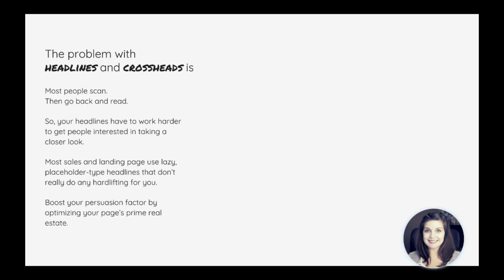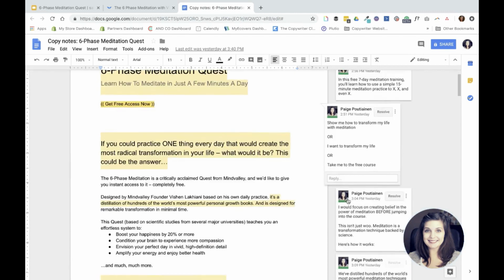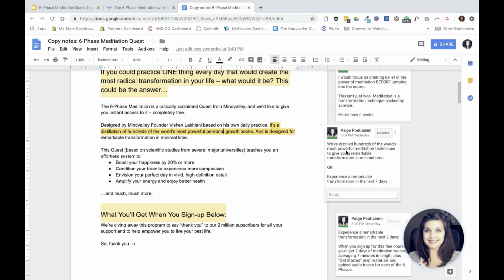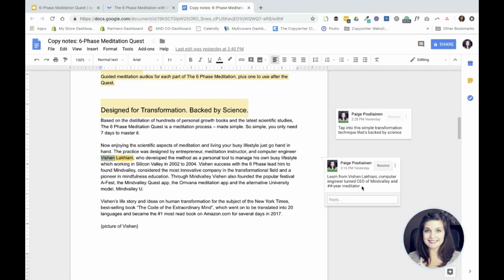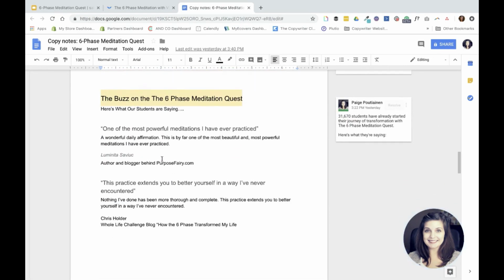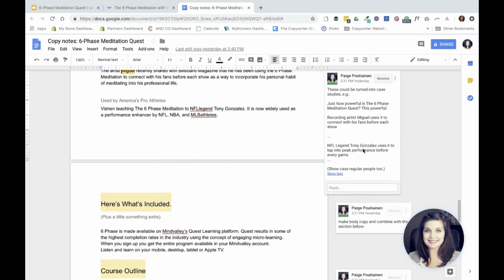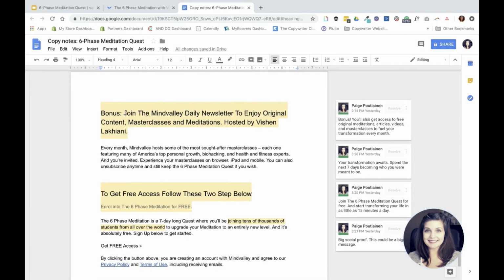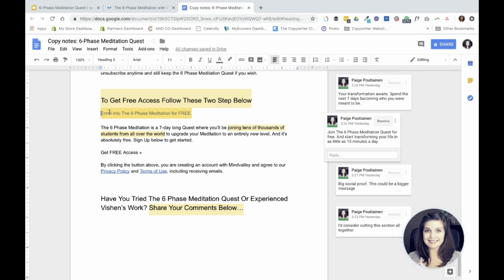How to make your sales page headlines work harder for conversions - a sales page review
Watch how to turn lazy, placeholder-type headlines into powerlifters that boost your conversions. Then get your own conversion-boosting sales page review